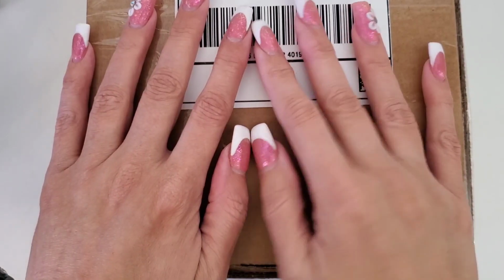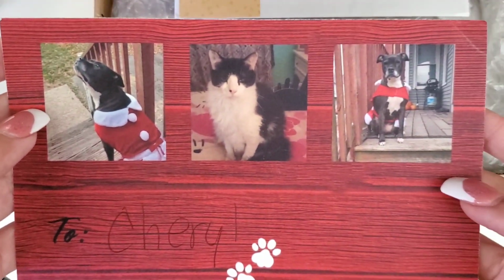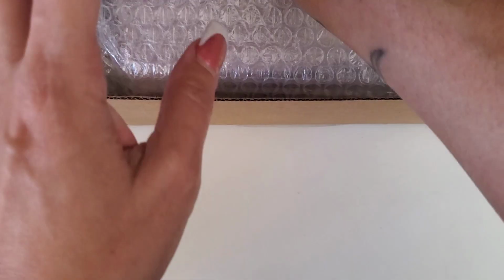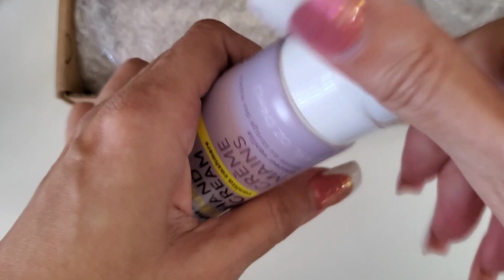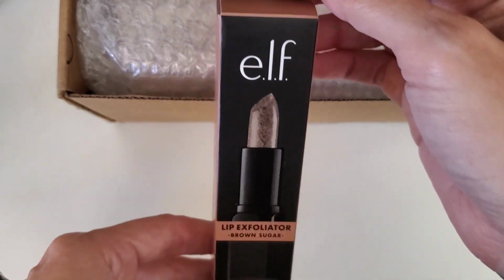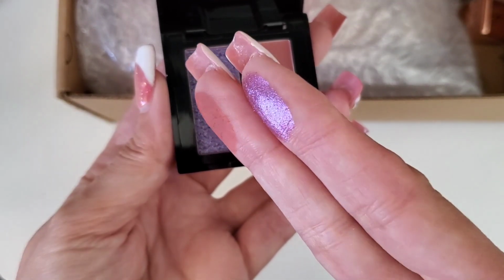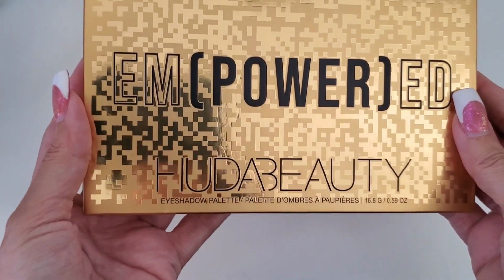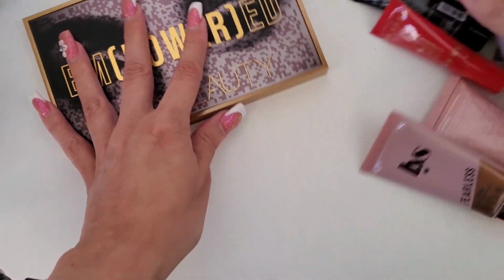Makeup Unboxing | Giveaway I won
In today's video I'll be unboxing a giveaway I won from @lucysbeautyroom I will show you everything in the box. Thanks again to Lucy I really enjoy everything.

Mailing Address:
San Antonio, PR 00690